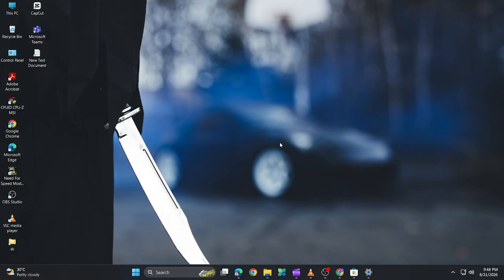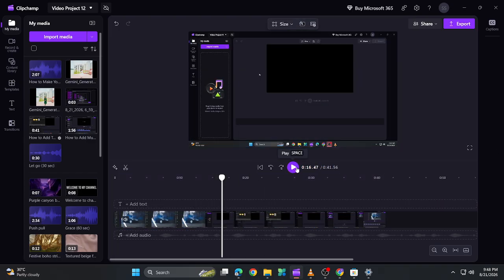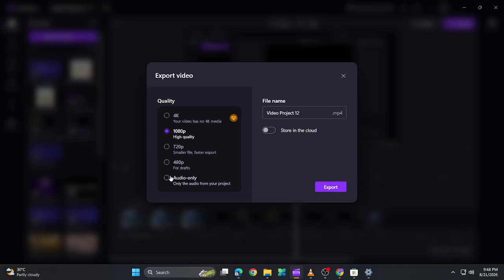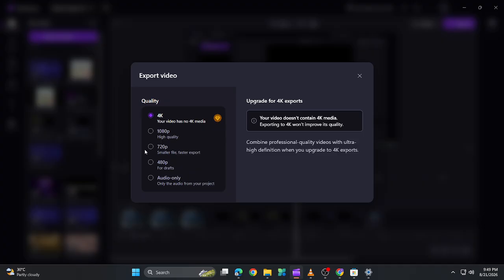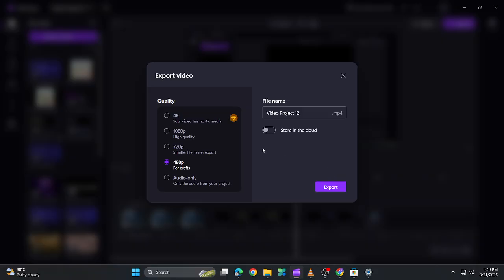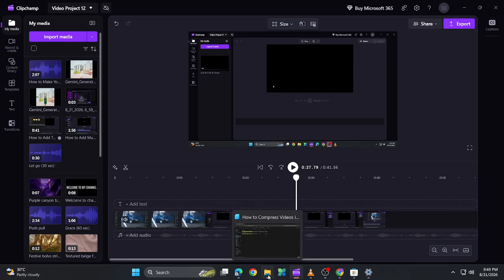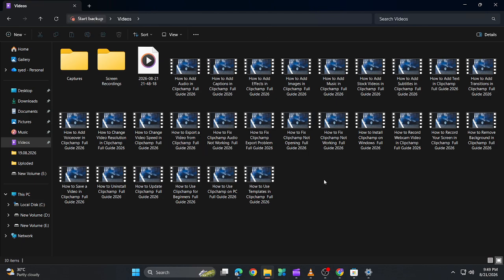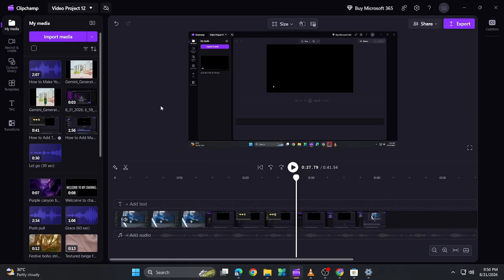How to Compress Videos in Clipchamp Full Guide 2026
How to Compress Videos in Clipchamp in 2026? Learn step-by-step how to reduce video file size using Microsoft Clipchamp. In this complete Clipchamp tutorial, you'll discover how export resolution and video quality affect file size, how to choose suitable export settings, and how to create a smaller video file while keeping good visual quality. You'll also learn practical tips for compressing videos for email, cloud storage, messaging apps, websites, YouTube, and social media. Perfect for beginners, students, and content creators who want to reduce video file sizes with Clipchamp.